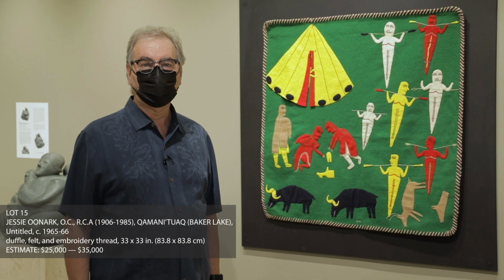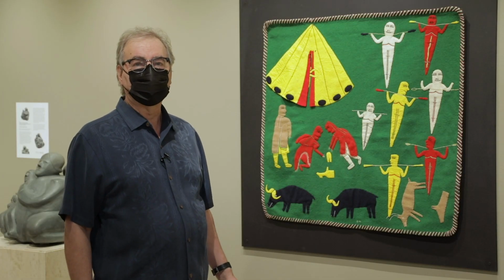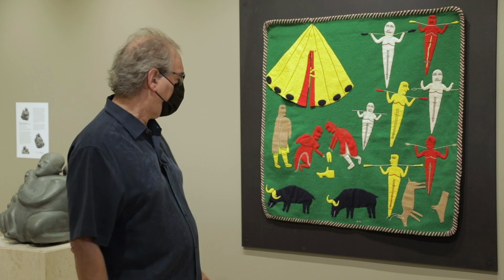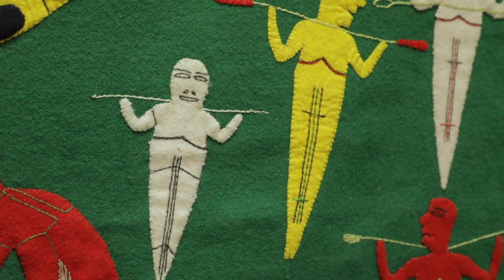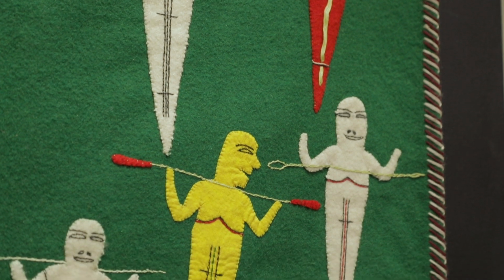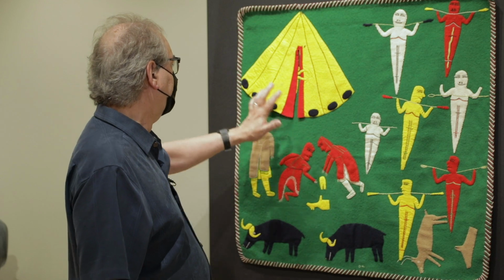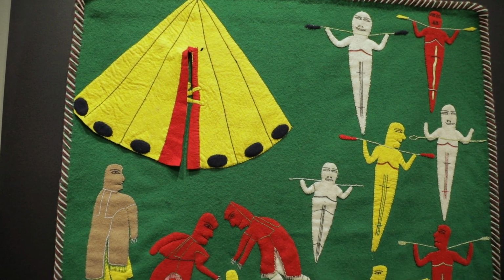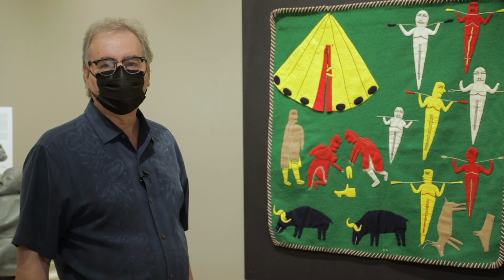Lot 15, JESSIE OONARK, Untitled (Wall Hanging), c. 1965-66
JESSIE OONARK, O.C., R.C.A (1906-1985) QAMANI'TUAQ (BAKER LAKE)
Untitled (Wall Hanging), c. 1965-66
duffle, felt, and embroidery thread, 33 x 33 in. (83.8 x 83.8 cm)
a linen strip (with an added velcro attachment system) has been sewn to the back of this hanging by a textile conservator to museum standards;
signed, "ᐅᓇ".

ESTIMATE: $25,000 — $35,000